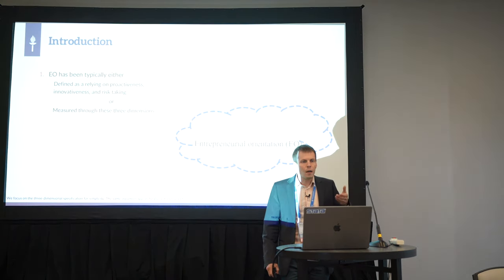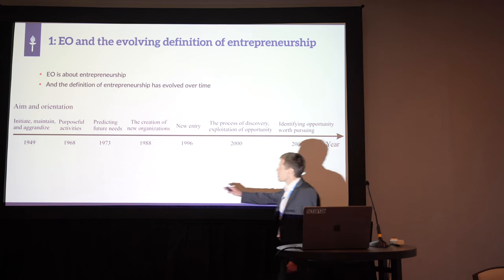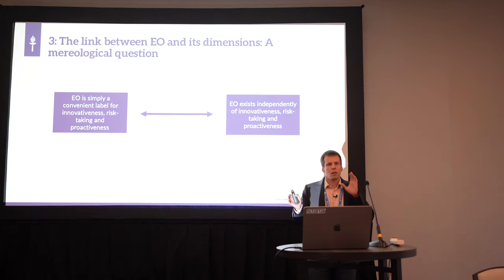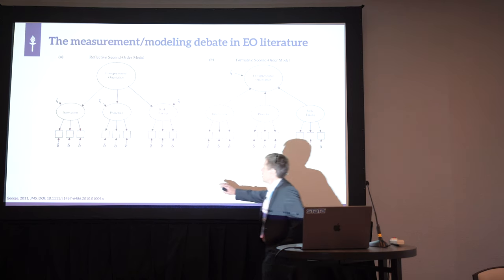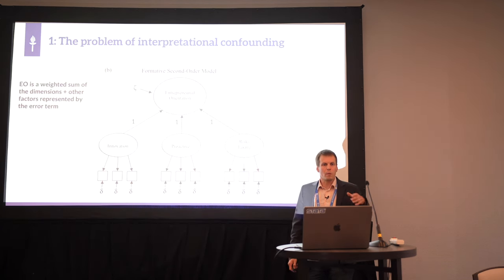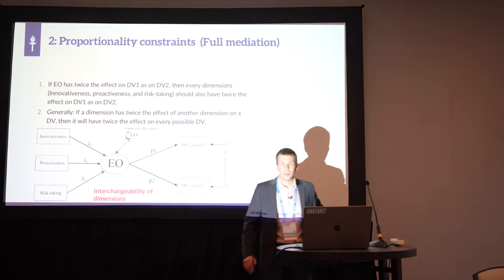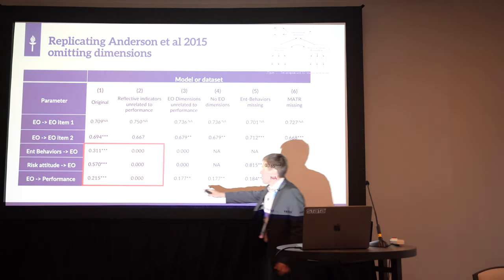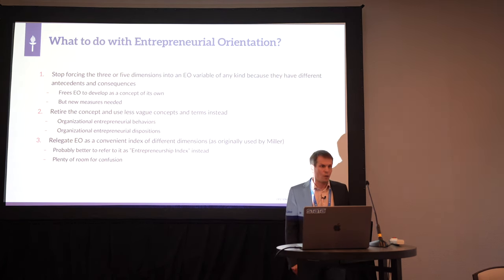AoM Meeting 2022 live presentation about modelling of entrepreneurial orientation.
Modeling entrepreneurial orientation: Conceptualization and measurement issues

Reza Yamini and Mikko Rönkkö, University of Jyväskylä

Abstract

Entrepreneurial Orientation (EO) construct is one of the most commonly used constructs in entrepreneurship research. Yet, we argue that there are problems in both how EO is conceptualized and measured. First, we critically review the shortcomings of current EO conceptualization by asking what EO means and how specifically it is related to entrepreneurship or the three dimensions of innovativeness, proactiveness, and risk-taking through which it is commonly measured. Second, we argue that both reflective and formative measurement models that are used to model EO are problematic. To support this argument, we provide both simulation and meta-analytical evidence. We conclude that the three dimensions should be analyzed separately instead of aggregating them as a single variable as currently done in the EO literature.

The paper was included in the best paper proceedings of the Entrepreneurship Division.

This was presented on the last day of the conference and the conference fatigue clearly shows in the talk.